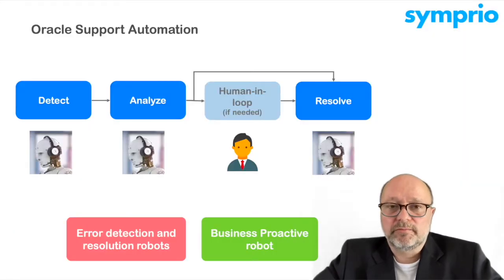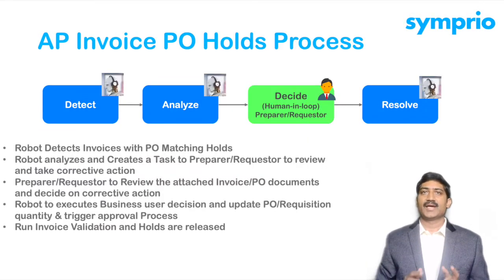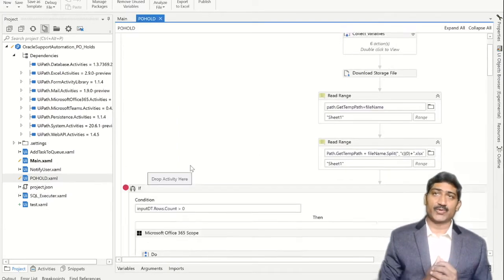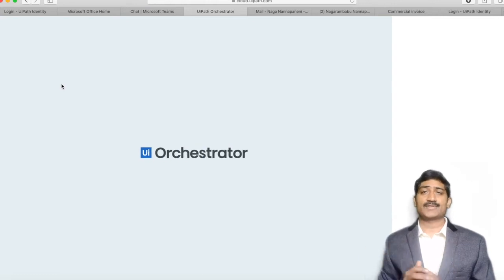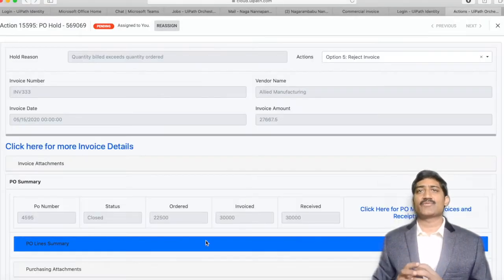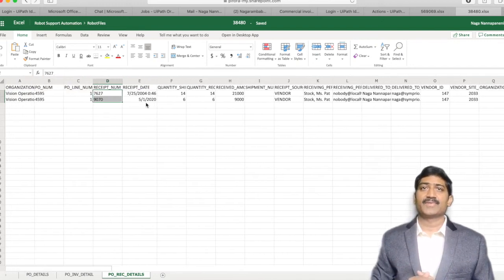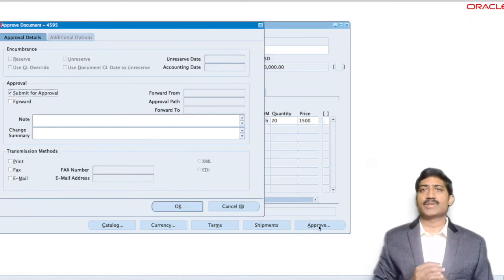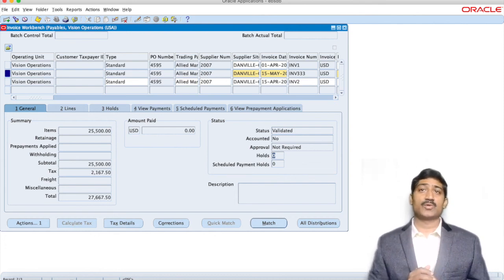Manage & resolve Oracle AP Holds using RPA Automation with Human in Loop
In this demo we demonstrate how we detect, analyze and trigger a human-in-loop process which provides the end user with all the necessary details to be able to determine what should be done to resolve the issue.

In this example we demonstrate the scenario where supplier has invoiced more than the PO and how we trigger (based on user selection of different available actions) to up the PO, which is the most common scenario.

The user will also have multiple other options on how to resolve the issue.

In our ready-to-implement Oracle Support Automation we tackle a wide variety of AP holds.